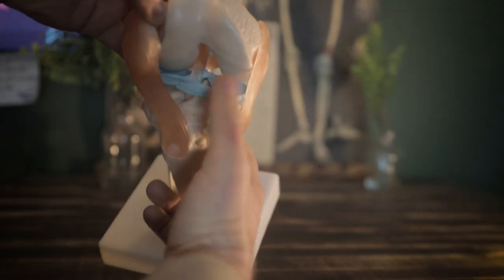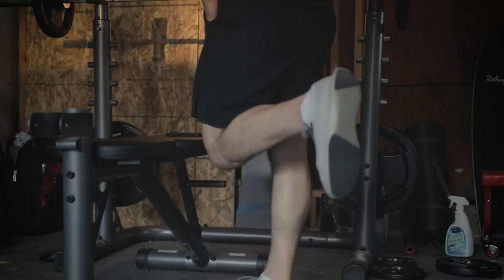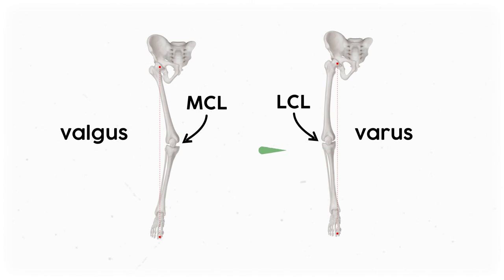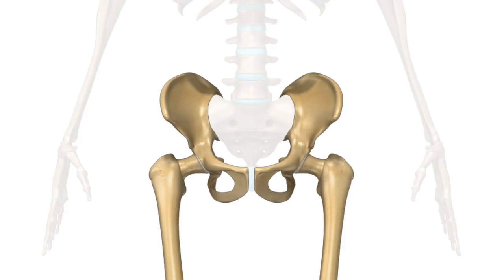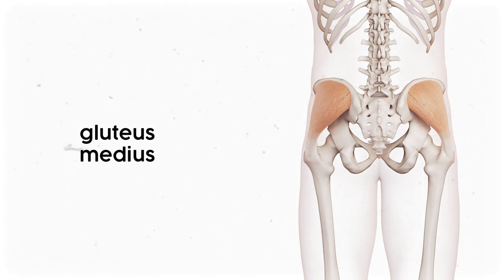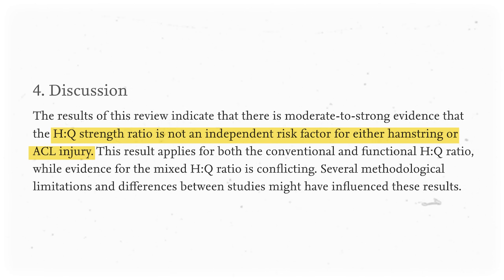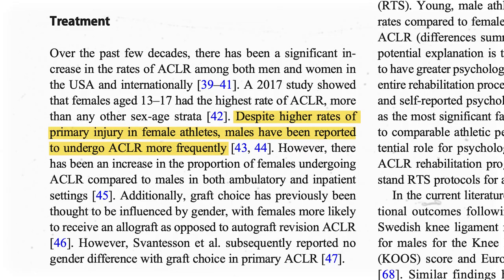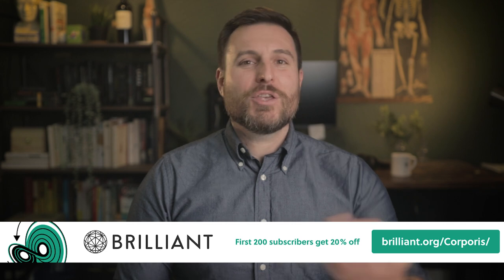Why Do Female Athletes Tear Their ACLs? | Corporis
Female athletes are 4 to 6 times more likely to tear their ACLs than male athletes. Why?

Other selected sources:
Reducing the risk of noncontact anterior cruciate ligament injuries in the female athlete (2009)
A ‘Plane’ Explanation of Anterior Cruciate Ligament Injury Mechanisms A Systematic Review (2010)
Disparities in ACL Reconstruction: the Influence of Gender and Race on Incidence, Treatment, and Outcomes (2021)
Prevention and Screening Programs for Anterior Cruciate Ligament Injuries in Young Athletes

Hi, I’m Patrick. I’m a freelance science writer based in the San Francisco Bay Area. I hold a bachelor’s degree in Athletic Training and a master’s in clinical exercise physiology. I used to work in the clinical setting as a certified athletic trainer, physical therapy aide, and a certified strength and conditioning specialist. After working in the clinical setting, I went back to school and became a teacher. The goal of my content is to help normal people, not just pre-med students, learn about the human body.

0:00 Intro
1:04 Knee anatomy
3:08 Mechanisms of Injury
5:20 The Q Angle Hypothesis
7:08 Pelvic Tilt
8:50 Patellar Tendon Tibial Shaft Angle
9:27 Quad : Ham Ratio
10:23 Intercondylar Notch and ACL
13:40 Hormones
15:30 Injury Prevention Programs
16:30 Public Health & Equity
17:14 Brilliant